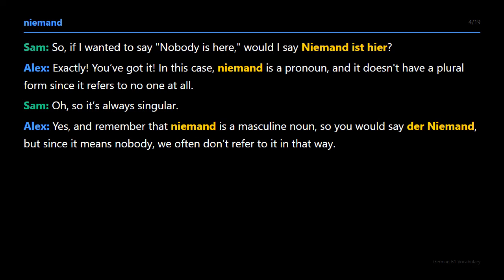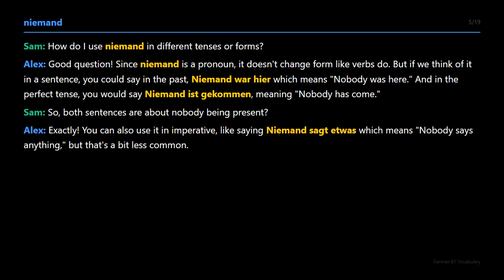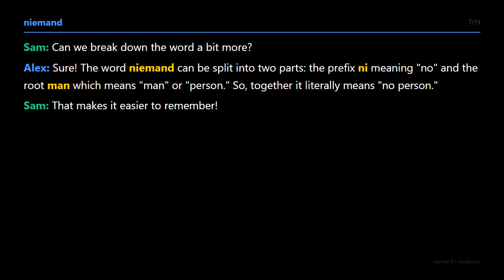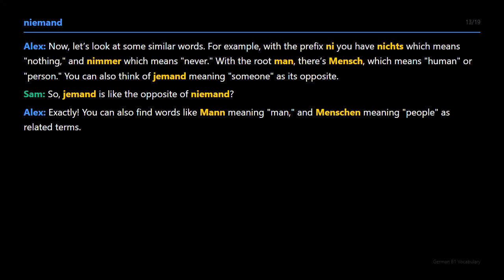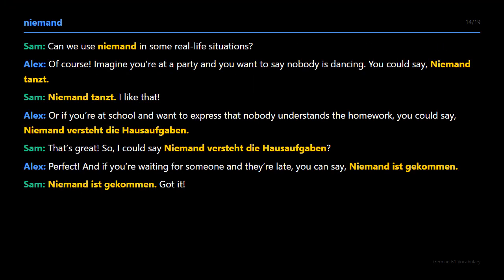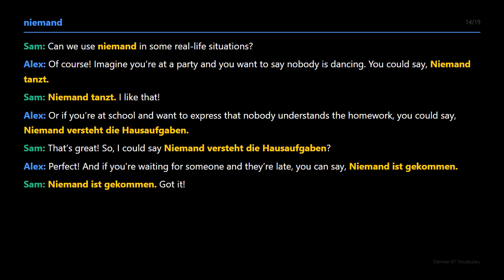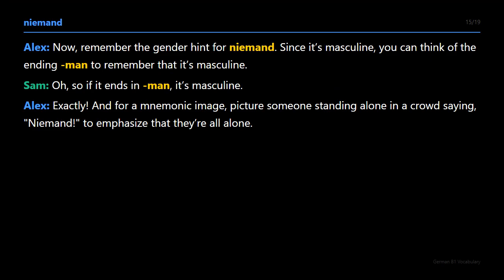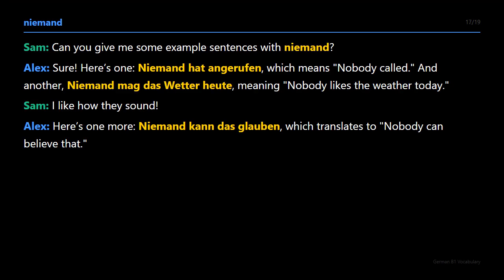German Word: niemand — nobody | B1 Vocabulary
Unlock the meaning of «niemand»! This word is crucial in everyday German conversations, and our unique lesson will ensure you never forget it. Once you see this video, you will never forget this word. Ever.

In this immersive conversation, Alex and Sam dive deep into the word «niemand», exploring its usage and cultural context rather than just its translation.

In this video you will learn:
- The meaning of «niemand» and its English translation
- How to use «niemand» in different tenses
- The grammatical role of «niemand» as a pronoun
- Common mistakes made with «niemand»
- The origin and components of the word

Why ScientificGermanVocabulary?
- Our conversational podcast format lets you learn like you're eavesdropping on a real lesson